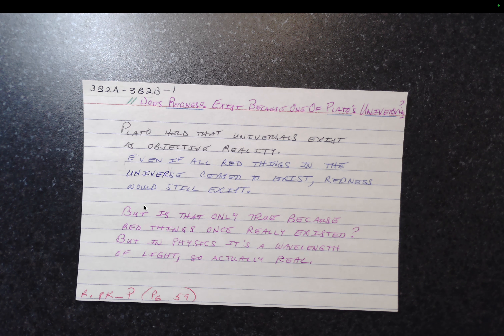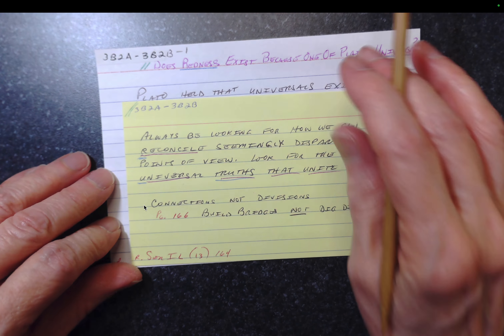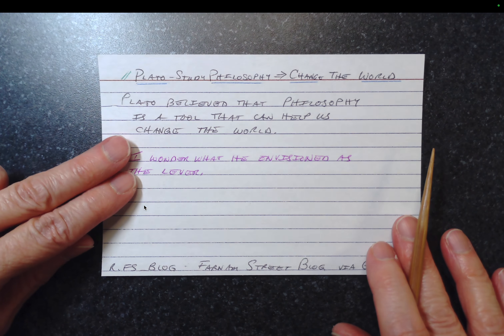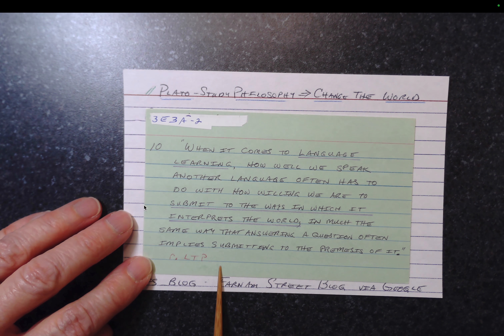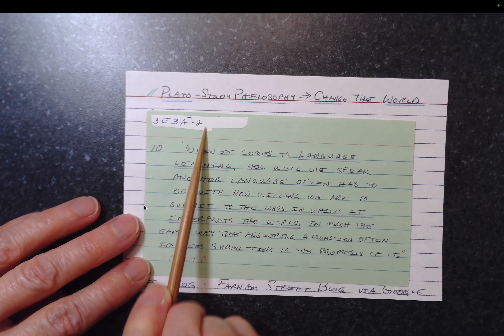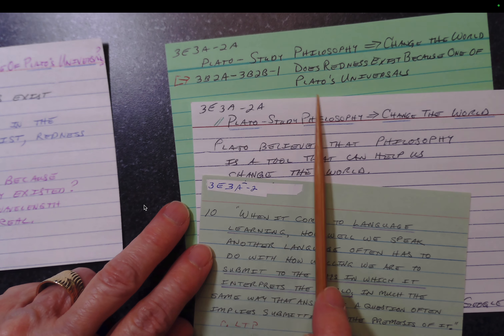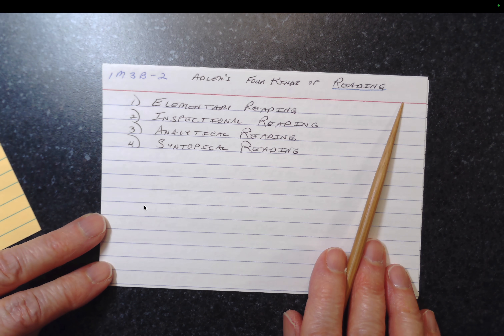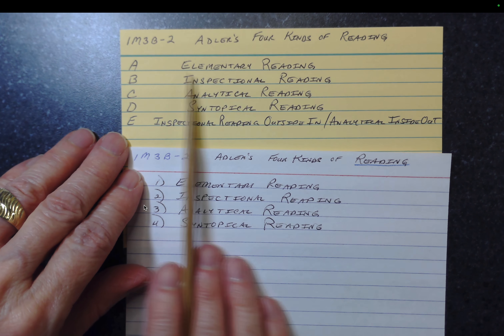Zettelkasten - When a Detail Card Shows Up Before a More General One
If you've ever wanted to start a Zettelkasten or you are wondering what all the excitement is about, this is the series to catch. Now I'm planning a course that will take you through building the Zettelkasten of your dreams. If you'd like to know more as the course is developed, you can sign up to receive updates here: